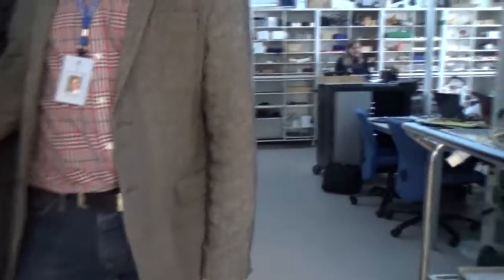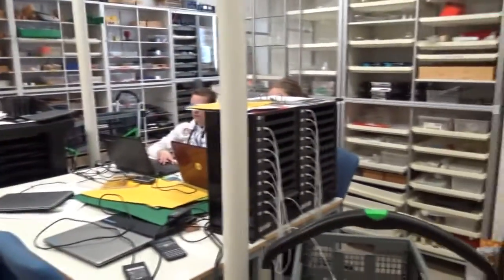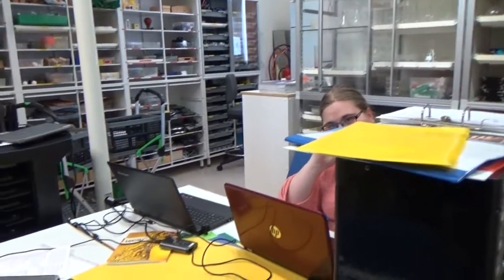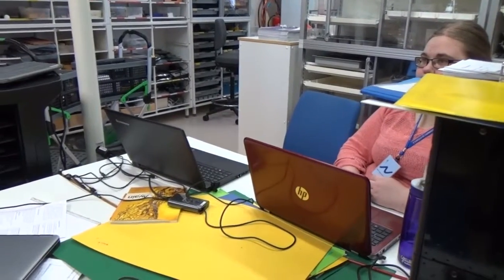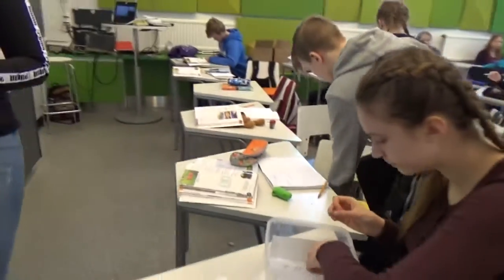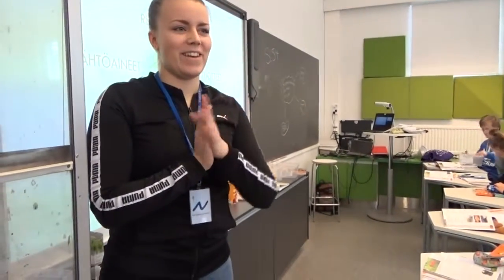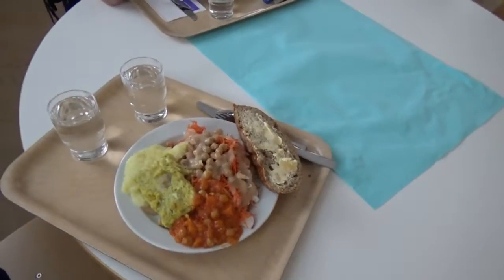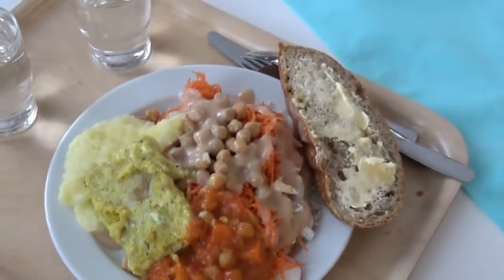Normaalikoulu Upper Secondary School & Teacher Training School - Jyvaskyla, Finland (Part 6)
This school is one of 13 Teacher Training Schools in Finland. It is one of many links to why the Finnish educational system is one of the very best in the world! You will view many interviews from high school students, Teachers in Training, and Master Teachers.